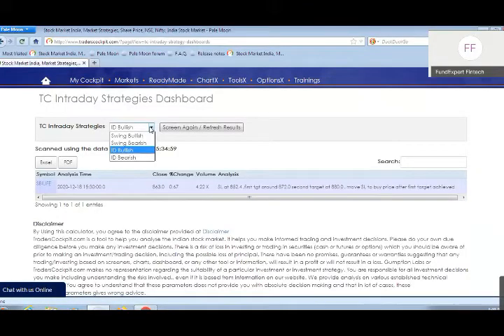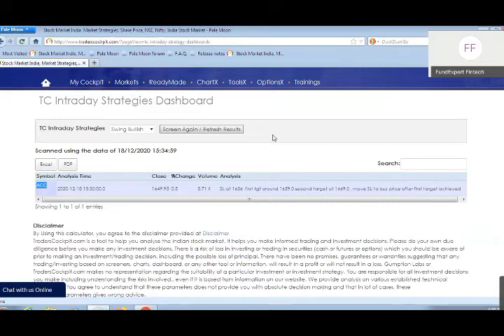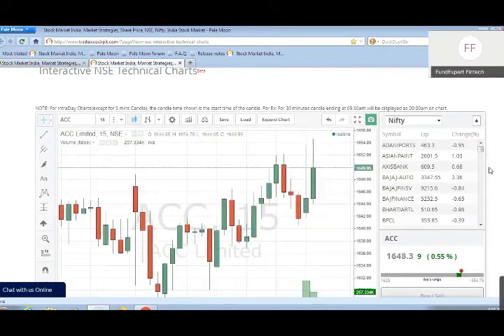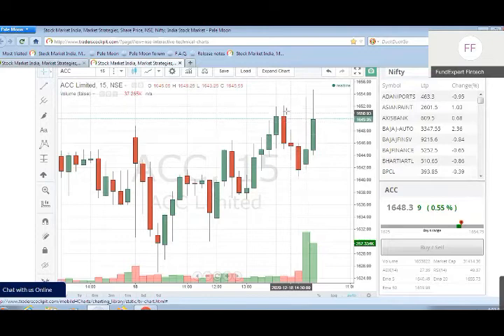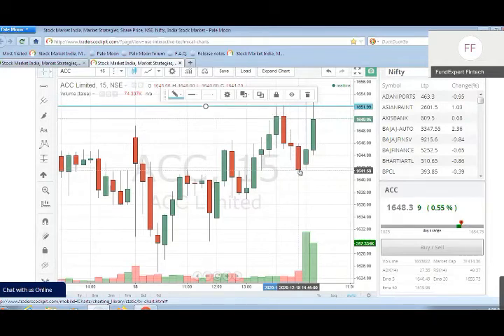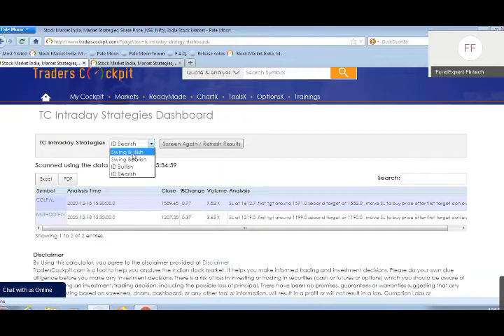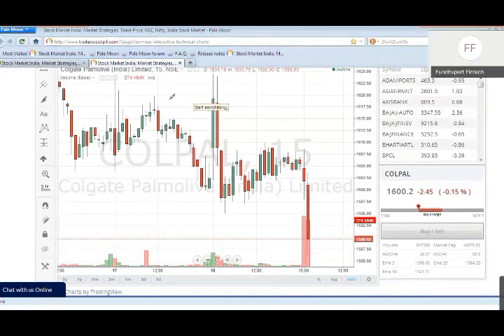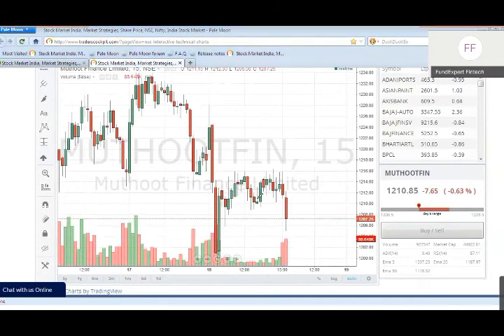Traders Cockpit Intraday Trading Systems Dashboard